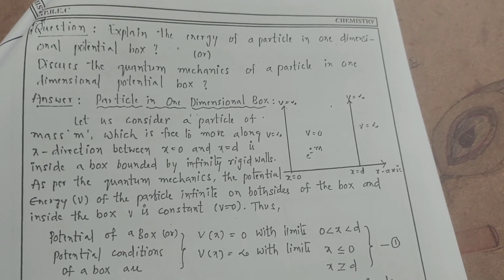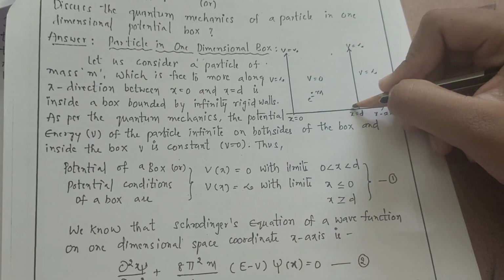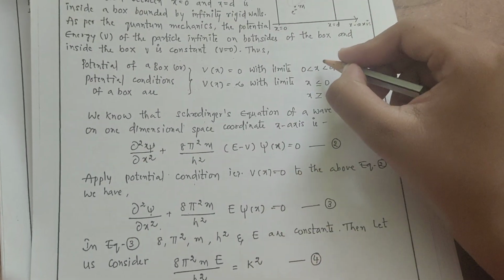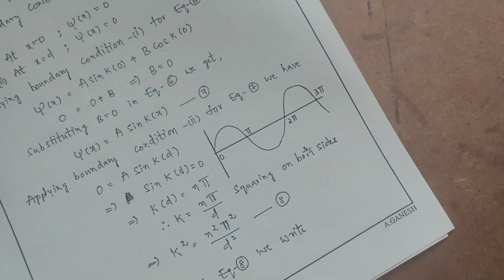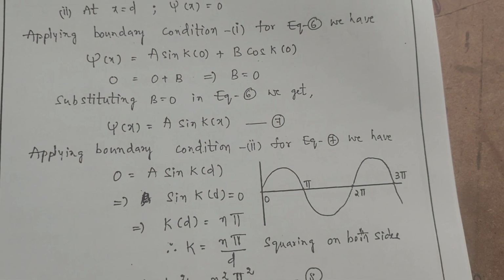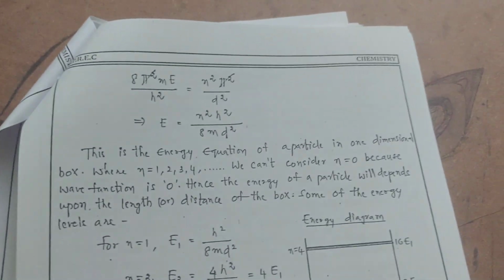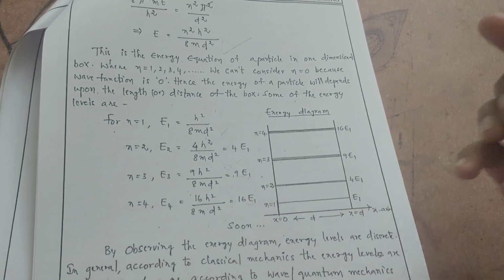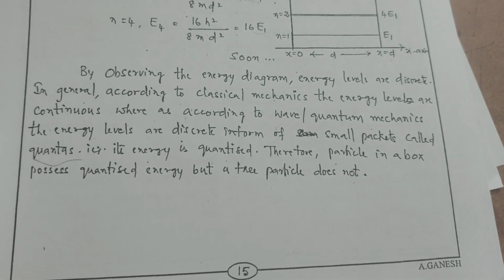Quantum mechanics of a particle in one dimensional box